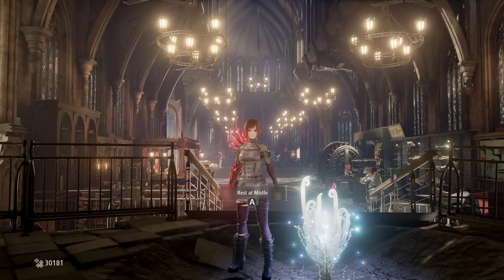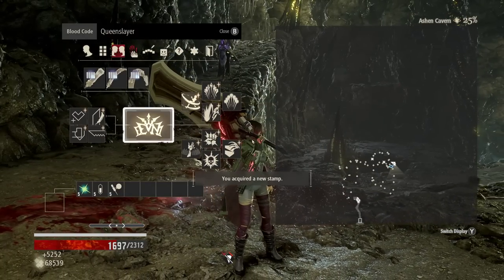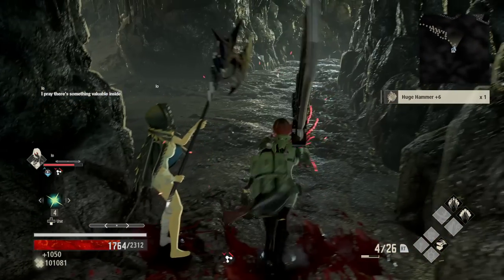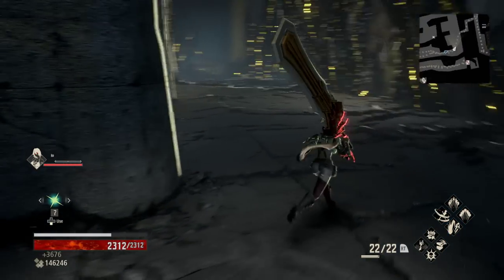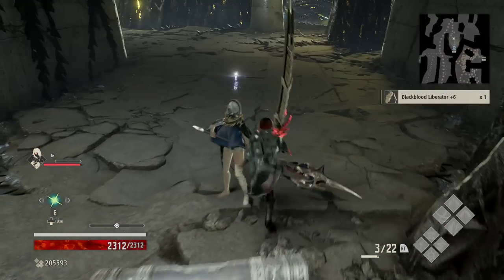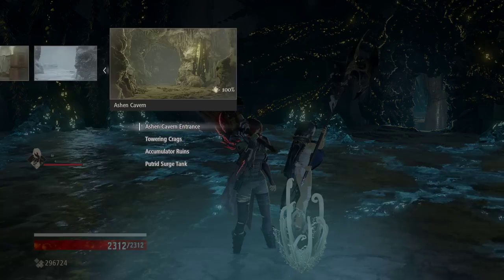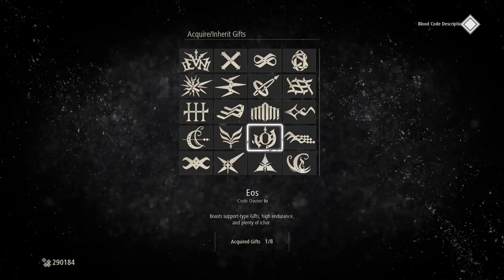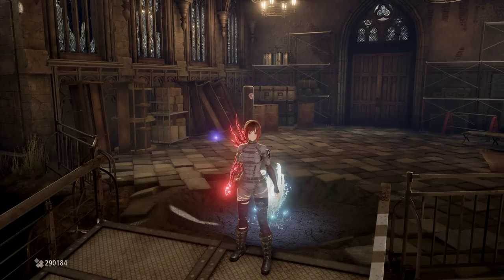Code Vein - Walkthrough Part 16: Ashen Caverns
Thanks to Bandai Namco for the review copy!

Featuring a story driven connected dungeon experience, dive into the world of CODE VEIN. Create your own character and choose your partner as you venture out into a world of destruction, overrun by the Lost. Use your combined strength to coordinate your approach and defend each other from surprise attacks or overpowered enemies using your Blood Veil and various weapons. Change the feel of the game depending on which partner you choose, each with their own combat style and background story.

Experience the power of blood as you use unique Blood Veils to drain your enemies to enhance your abilities. Using "Gifts" powered by enemy blood, players can increase their strength, weaken enemies, and utilize new weapon abilities and overpowered attacks.

Take on the Lost as you explore the malefic world of CODE VEIN. Choose from a myriad of weapons such as bayonets, axes and spears, to accommodate your favorite battle style. Apply strategy in your attacks through partnered coordination and Blood Veil enhancements, ready to bring down the most threatening enemies.